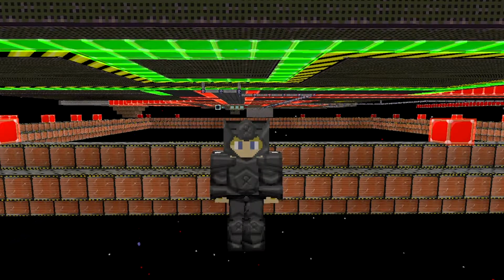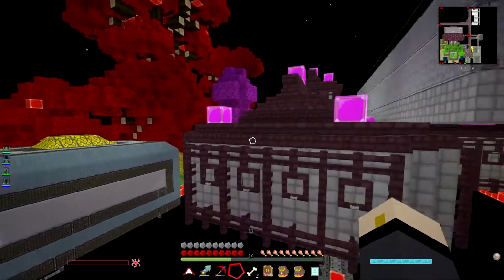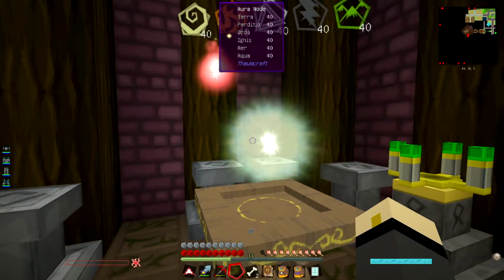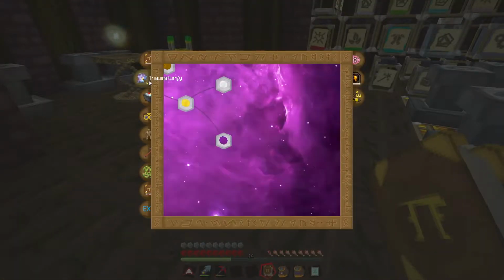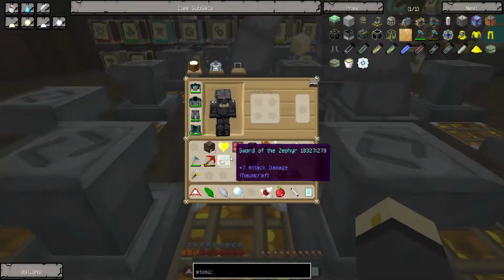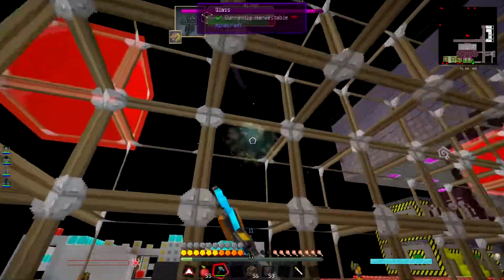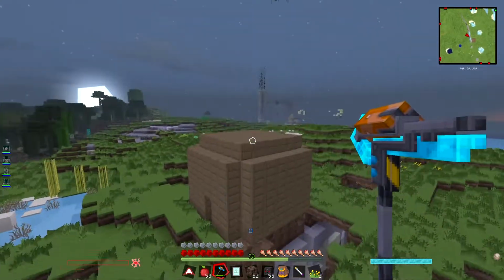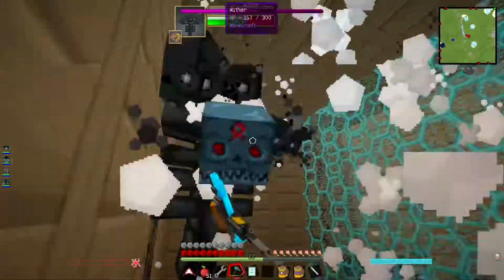Strewdel Plays: Modded Minecraft Part 42! | Destroying The Wither! A lot!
time to aim for some new armour! With our antimatter production ramping up, I take a look at some high level thaumcraft, for which we need nether stars! Time to beat the hell out of the Wither again!

Featuring "Whiskey on the Mississippi"